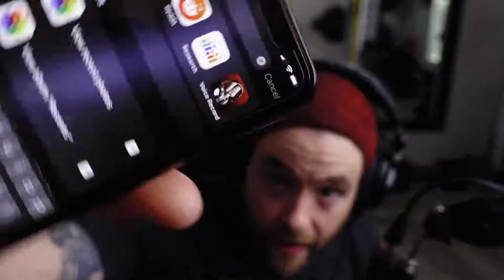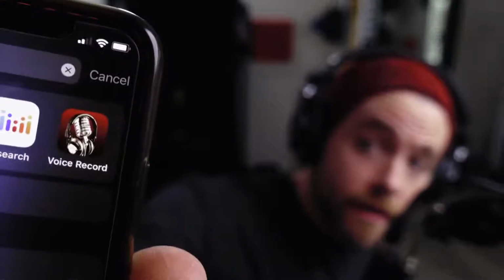What to Bring to Your Next Content Creation Destination | TCCRP Ep. 81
This episode of The Creative Control Room Podcast (Episode 81) is for the traveling run-and-gun content creators. Not sure what to bring to your next content creation destination? This gear list may help!

TIMESTAMPS:
00:00 - Pre-show/BTS
02:05 - Show Intro
04:02 - Check Out My New TCCRP Shirt!
05:23 - Content Creation Travel Gear List Intro
07:06 - What Are You Shooting?
07:56 - Cameras and Accessories
13:01 - Audio Gear and Accessories
18:16 - Lighting Gear and Accessories
19:30 - Tripods/Light Stands
20:48 - Laptop/Hard Drives/File Transfer
22:33 - Misc. Accessories
29:23 - Camera Bag
33:22 - Gear List Recap
35:17 - Show Outro

PODCAST GEAR:
Main Camera
Main Camera Lens
Top-view Camera
AWESOME Switcher Board
Stream Deck
Video Light
36" Softbox
Audio Interface

HAFEYDIGITAL.com